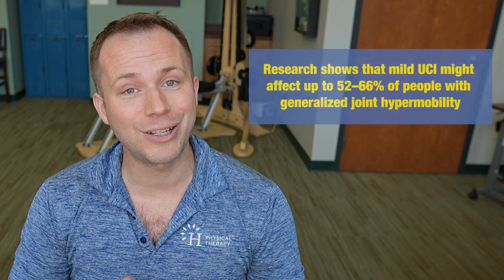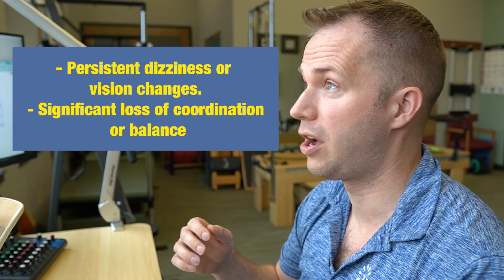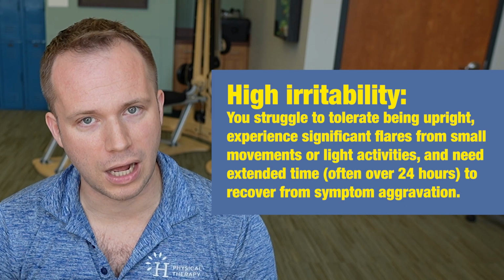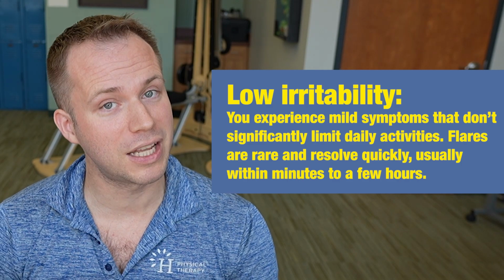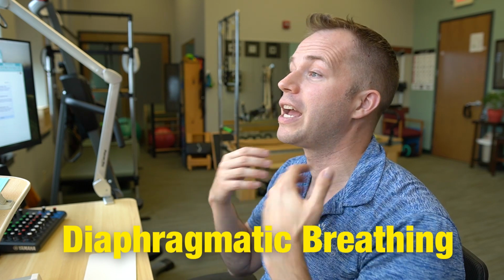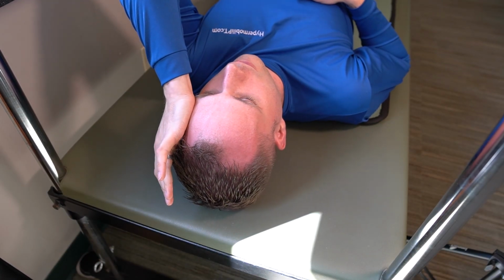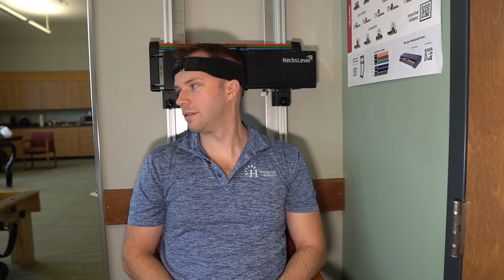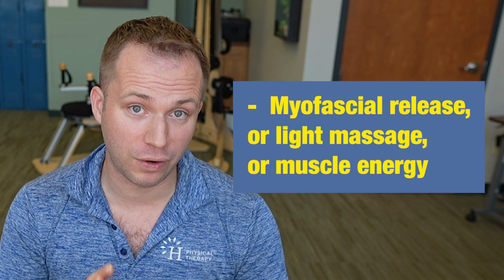Solutions For Neck Pain and Headaches in Hypermobile EDS (Ehlers-Danlos Syndrome)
Are you experiencing chronic neck pain, dizziness, or debilitating headaches as someone with hypermobile Ehlers-Danlos Syndrome (hEDS) or Hypermobile Spectrum Disorder (HSD)? These symptoms could be related to upper cervical instability (UCI), a condition that impacts up to 52–66% of people with generalized joint hypermobility.

In this video, we’ll explore:
- What UCI is and why it happens.
- Red flags you should NEVER ignore.
- Actionable steps to manage UCI safely, including tips on posture, breathing, and exercises tailored to hypermobility.
- How to assess and adapt based on your neck’s irritability level.

We also share practical tools like neck braces, gentle exercises, and adjunct treatments that can help you regain stability and reduce symptoms.